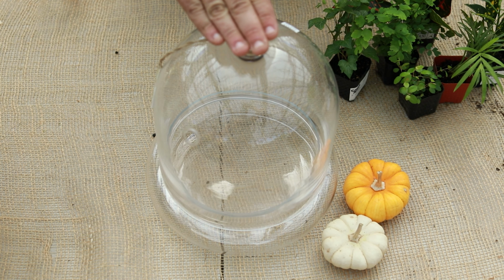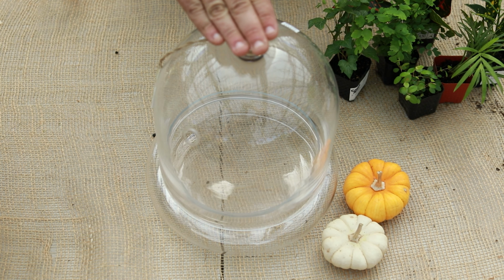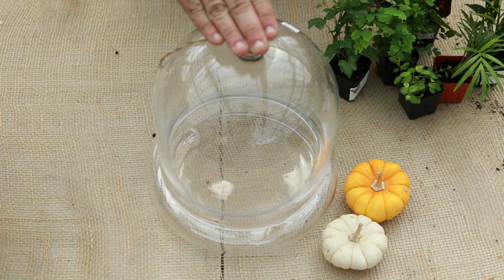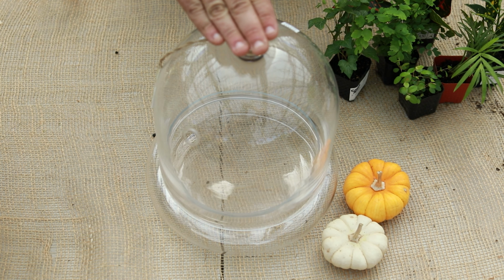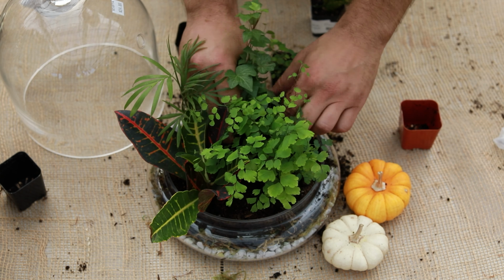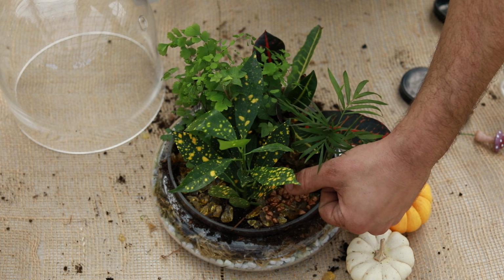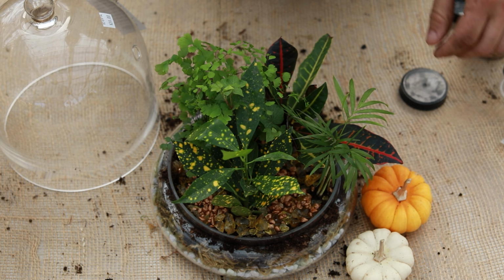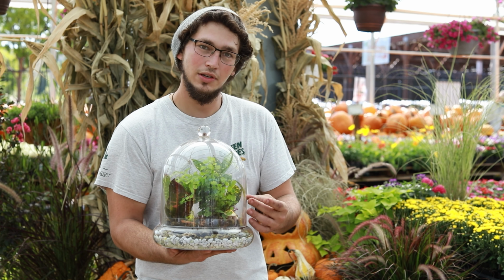DIY Fall Plant Terrarium (Easy)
Cordell walks us through how to make a beautiful houseplant terrarium! Make your own fall décor with the beautiful fall colored plants, rocks and accessories